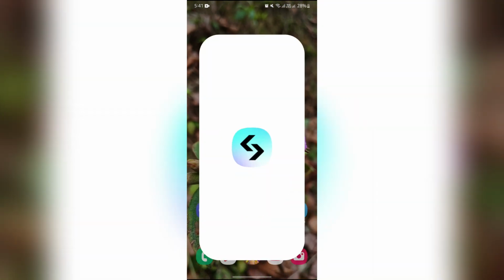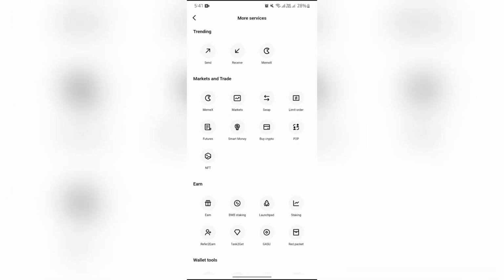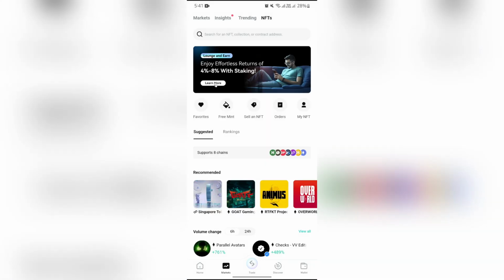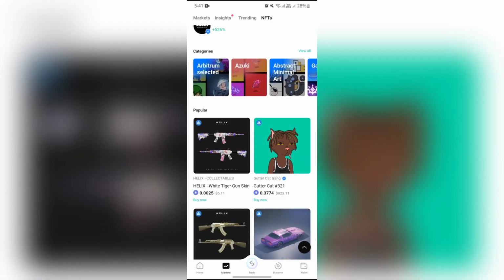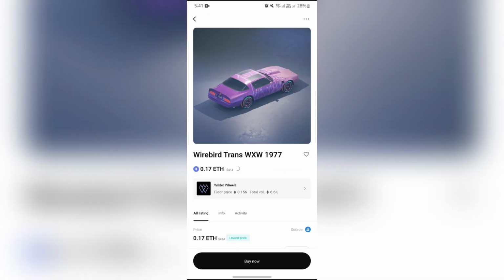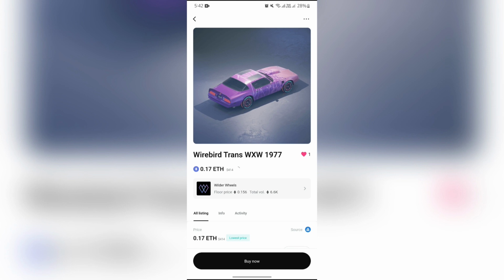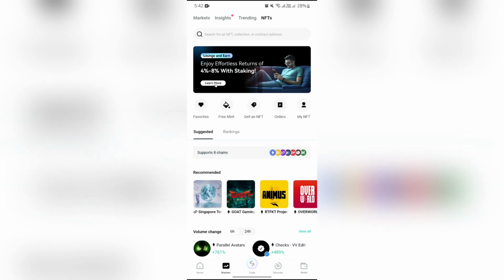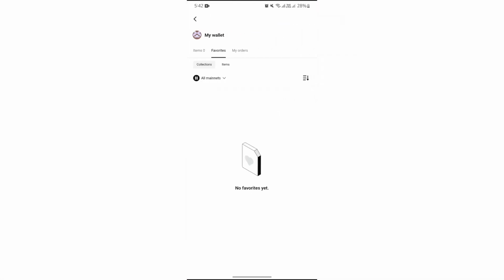How to Check or Add Favourite NFTs in Bitget Wallet 2025?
In Bitget Wallet, you can easily check or add your favorite NFTs to your collection. This guide walks you through the process of adding NFTs to your favorites list, making it easier to organize and access them.